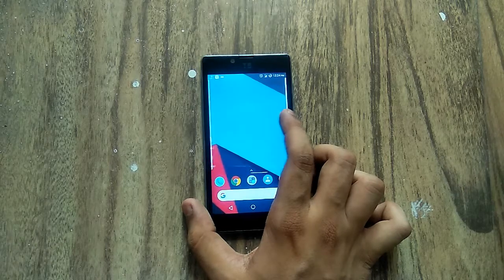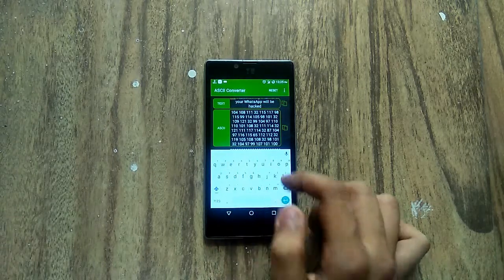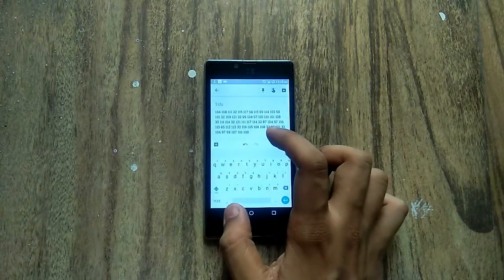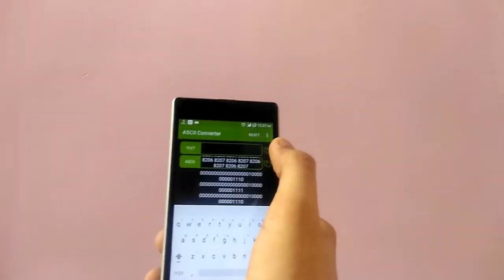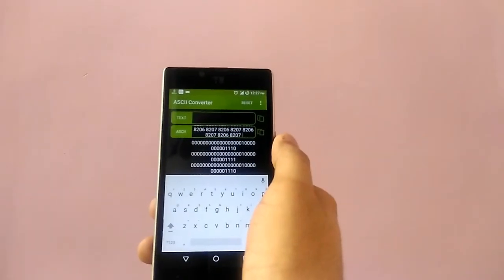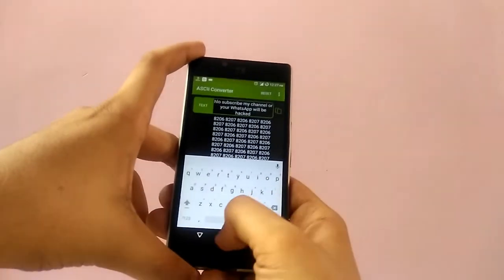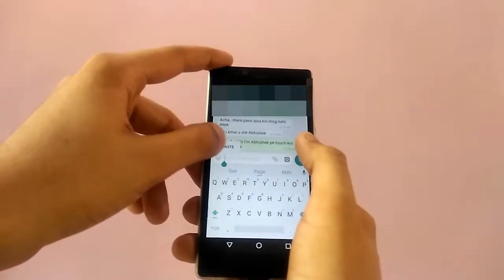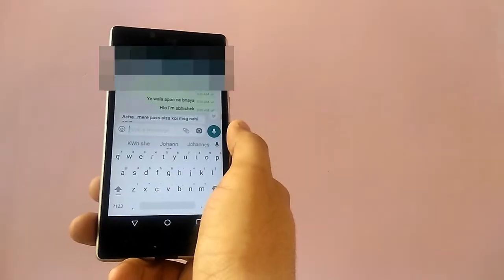How To Create don't-touch-here Like Text | With Your Phone | Crash Anyones WhatsApp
Hlo Guys,
In this video I will show you how you can make a message to crash anyones WhatsApp.